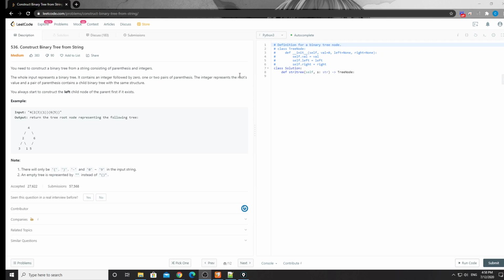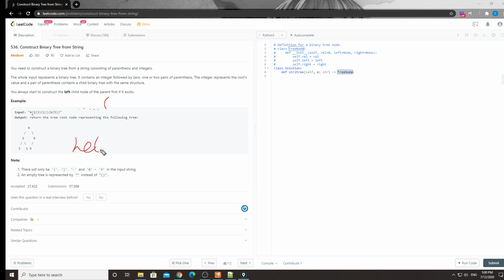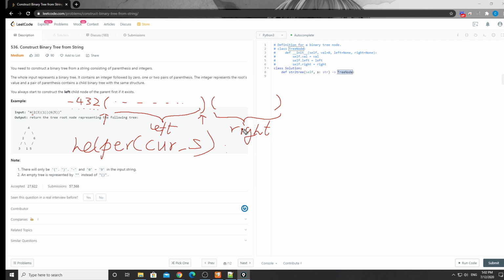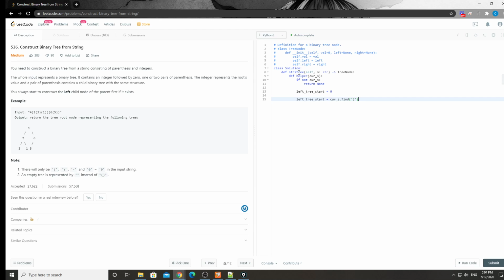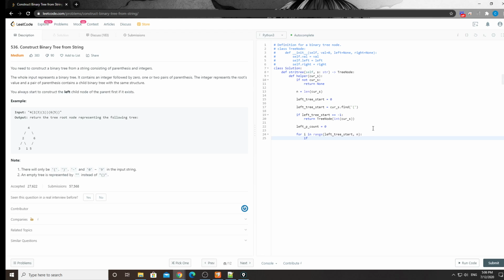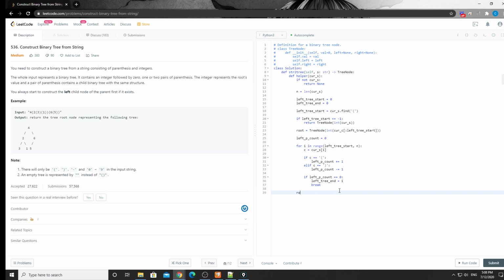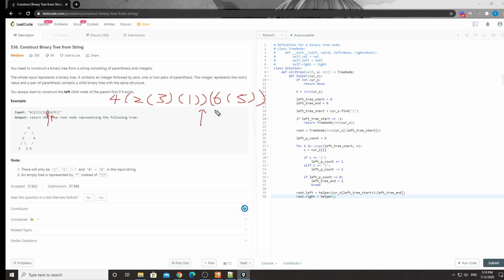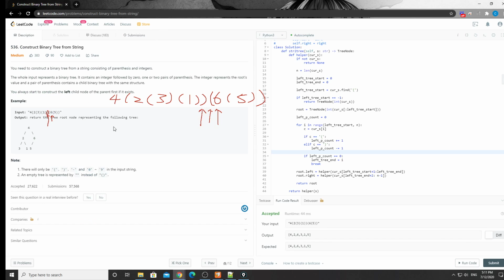LeetCode 536. Construct Binary Tree from String